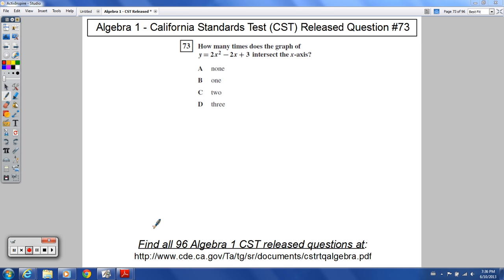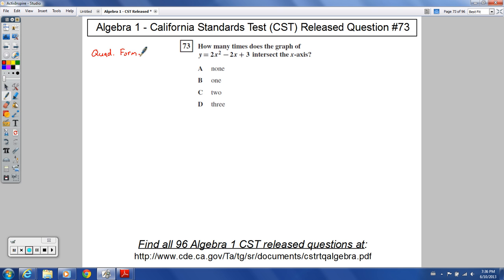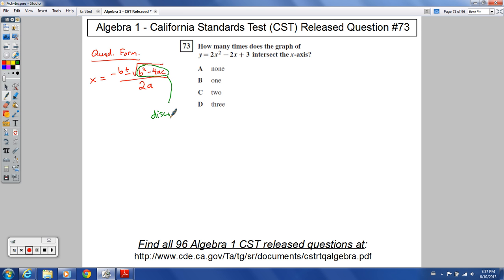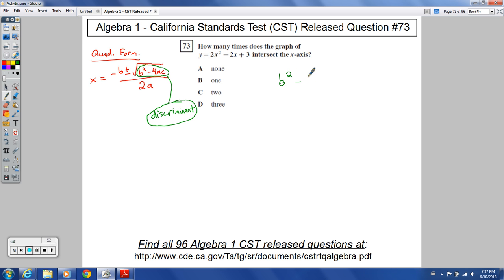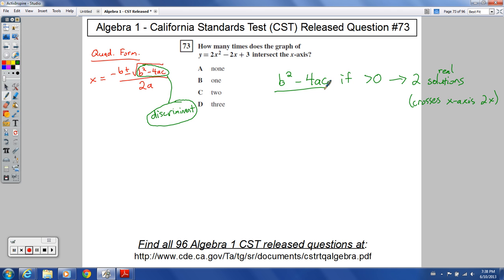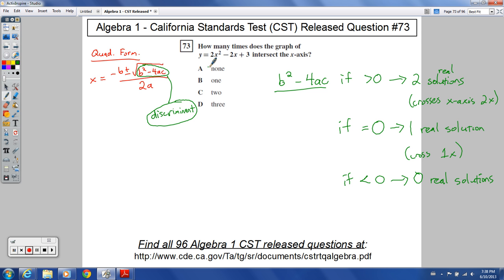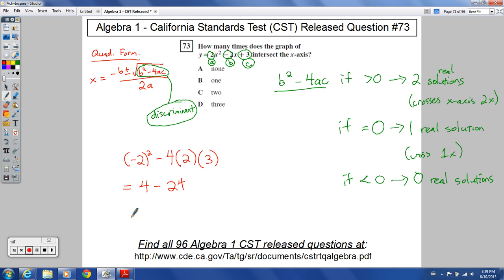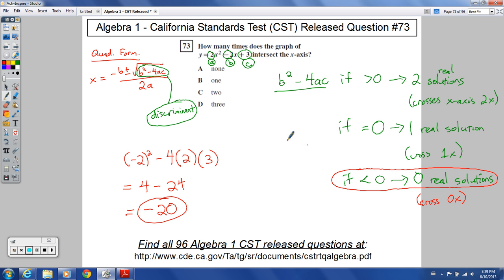Algebra 1 - CST Released Question #73 (Using the Discriminant to Determine the Number of Solutions)